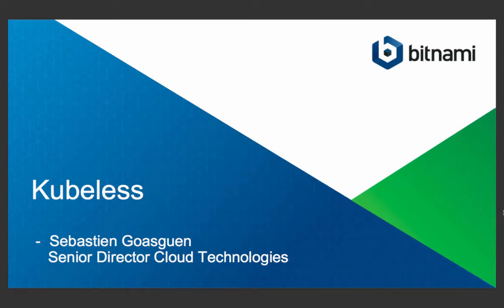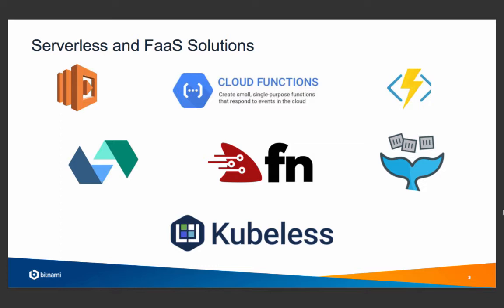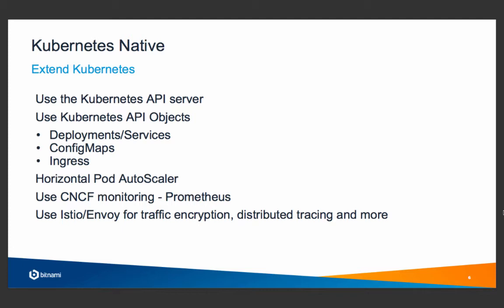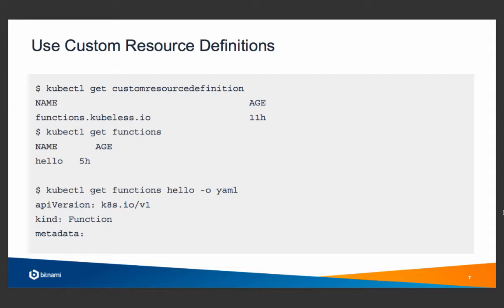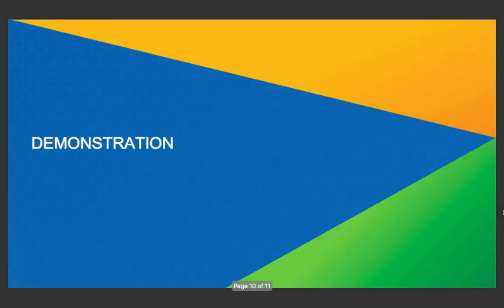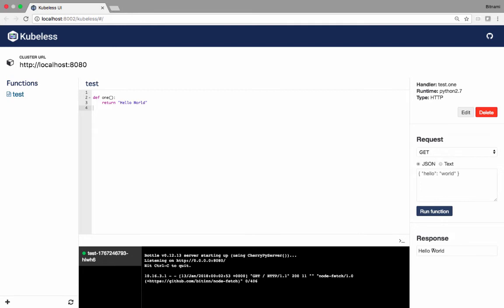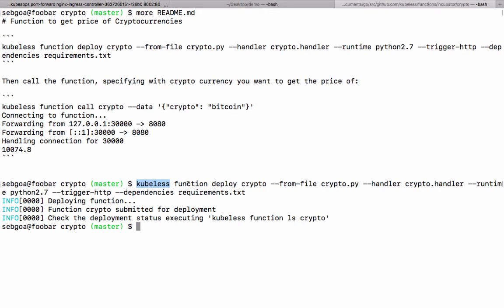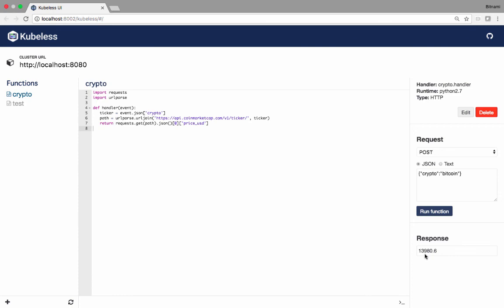Introduction to Kubeless